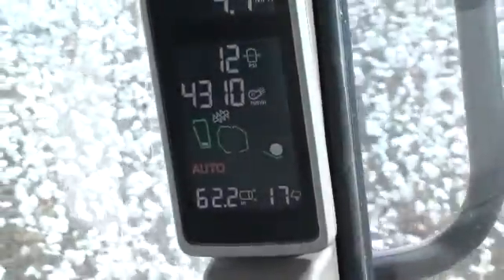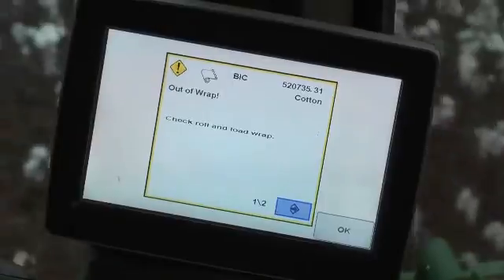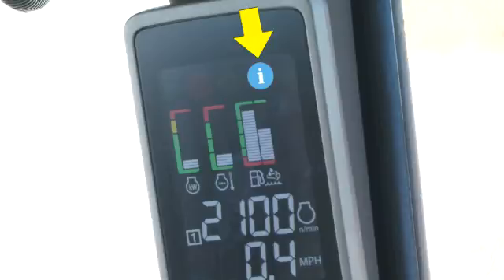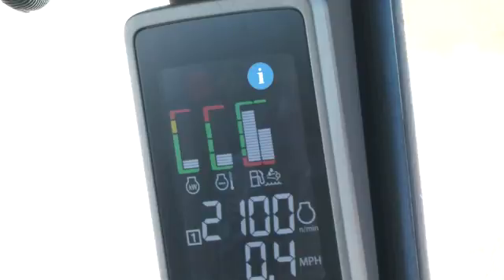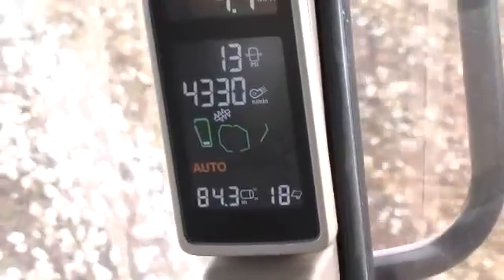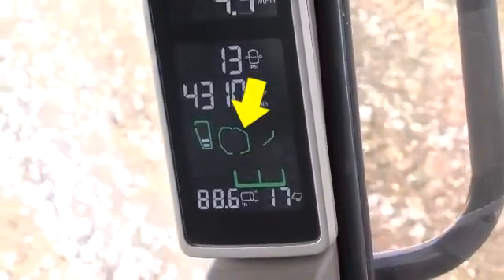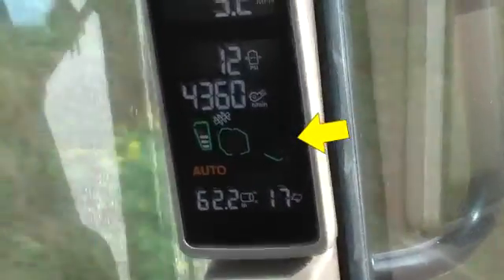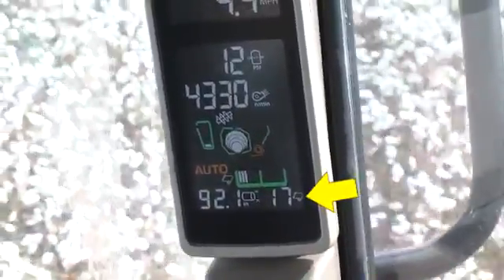John Deere GoCotton: C690 Corner Post Display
Information regarding the new corner post display featured on John Deere C690 Cotton Harvesters.  Refer to the Operator's Manual for more detailed information.